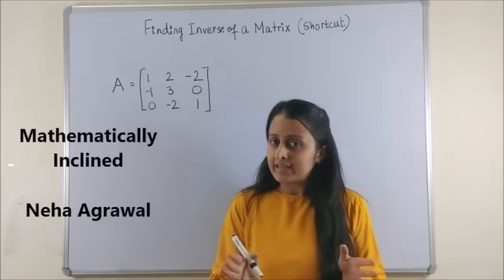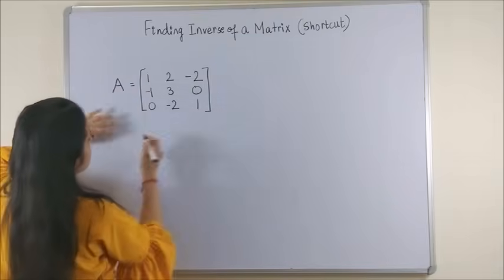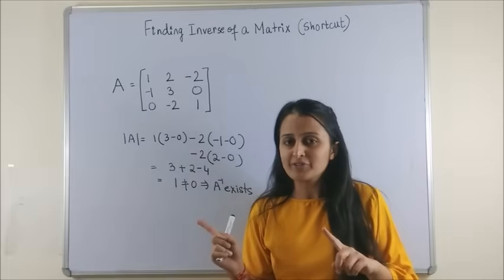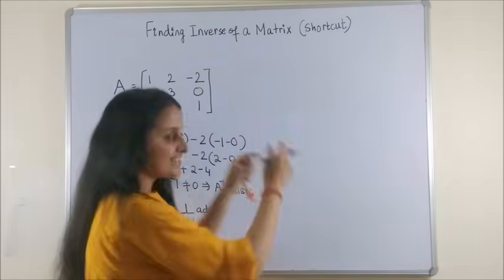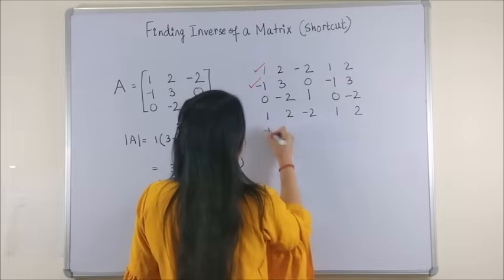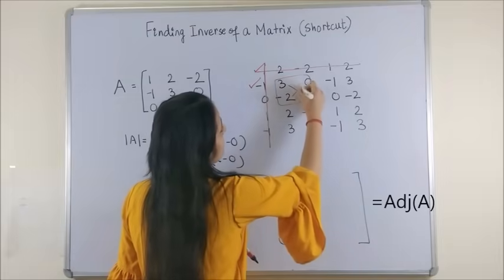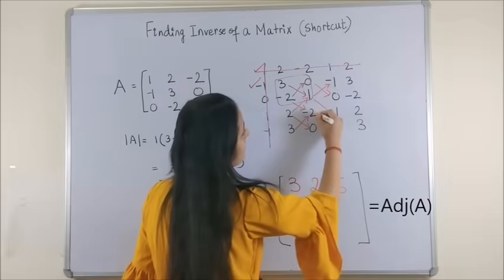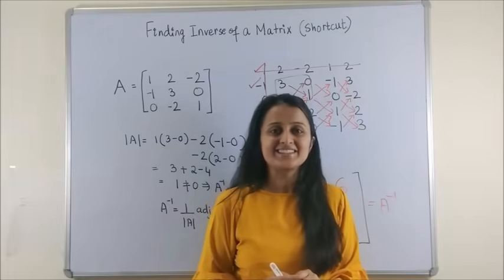FIND INVERSE OF A MATRIX SHORTCUT//INVERSE OF A MATRIX IN 30 SECONDS// JEE/EAMCET/NDA TRICK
FINDING INVERSE OF A MATRIX SHORT-CUT METHOD.
This SUPER TRICK will help you find INVERSE of any 3X3 matrix in just 30 seconds.

(new)
📚 JEE Main 2023 : FREE JEE MATH PREPARATION

Shortcuts and tricks to find LIMITS in 2 seconds.